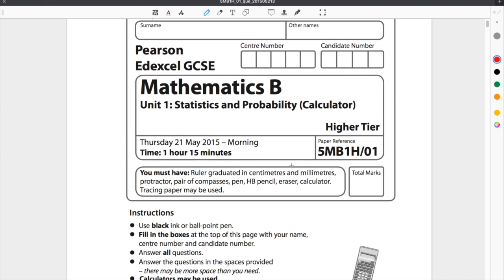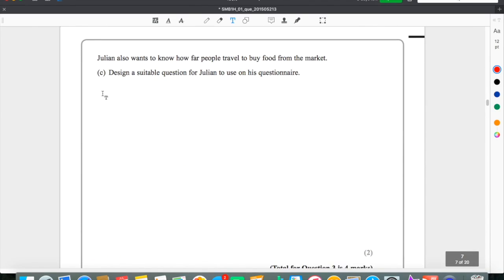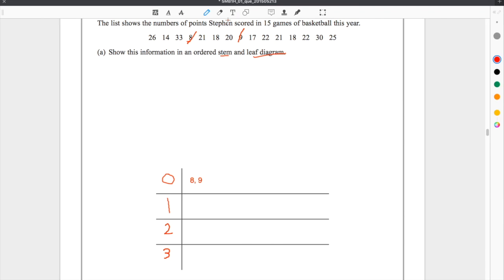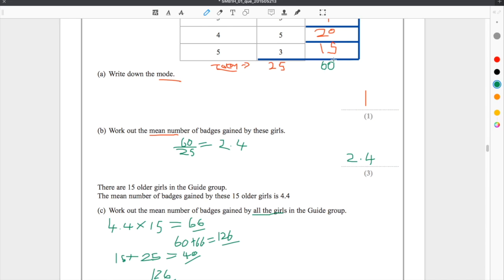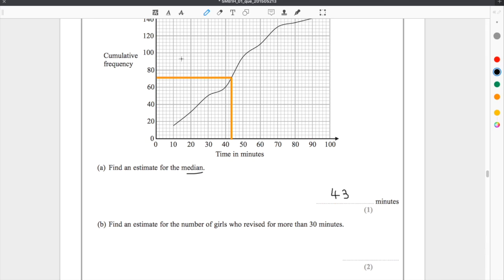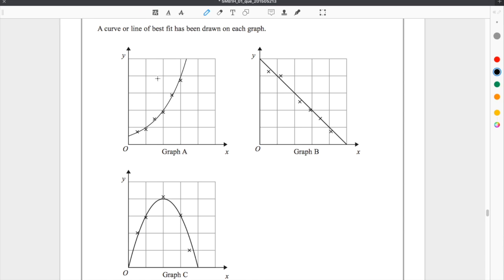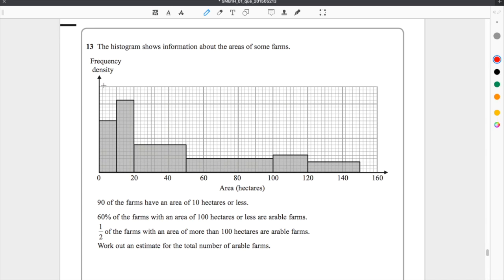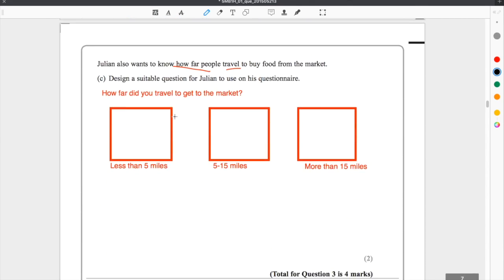Edexcel maths- June 2015 calculator paper - Higher Tier (for A* students)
This video covers mathematics B, edexcel questions from a June 2015 paper. This also supports mathematics A papers and the questions overlap. So this is perfect for those aiming for A* grades to get some extra practice over other students with questions other students may not have seen.